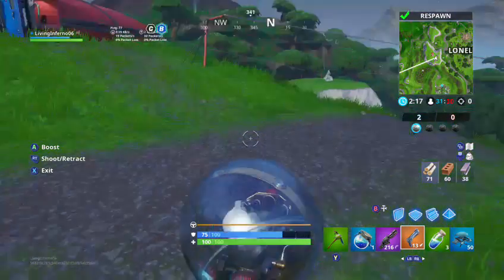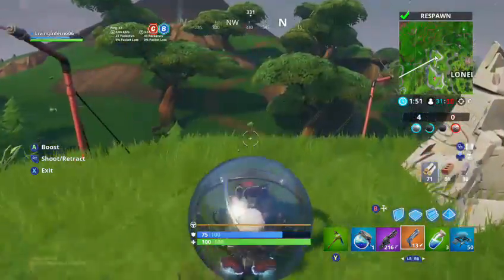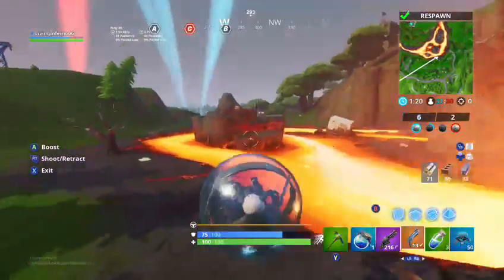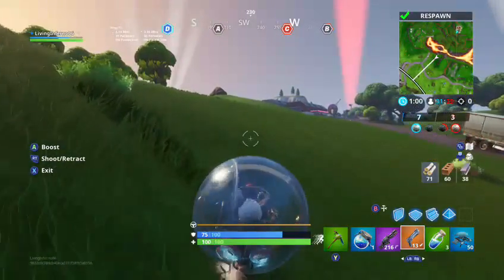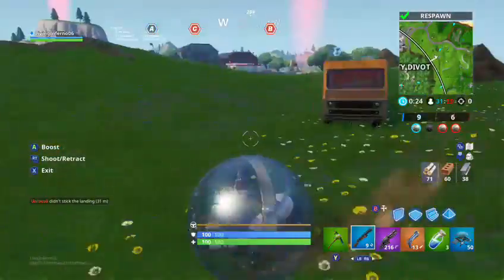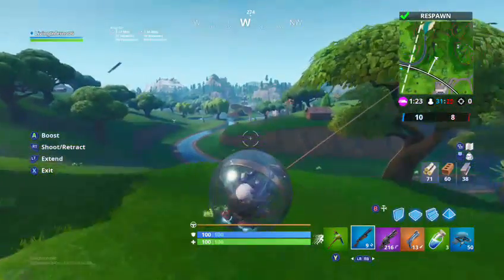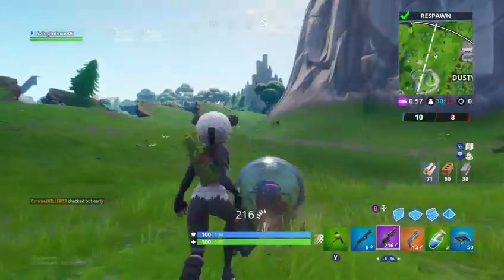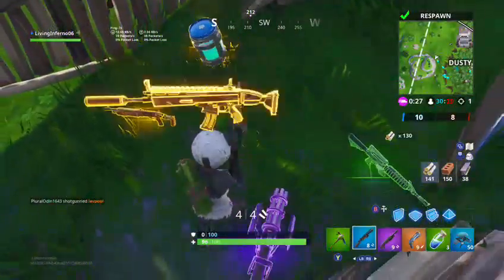New Rolley Polley ball plus new v8.1 update !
Come support me and say hi on my other sites i use

if you have any concerns on what i post or what i say please let me know so i can address it properly. And thanks again for joining in my panda community